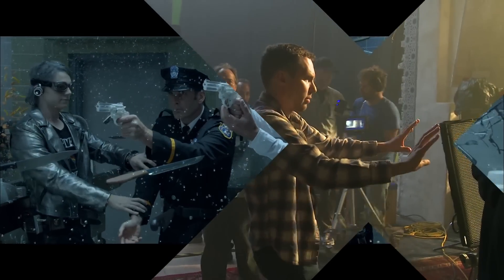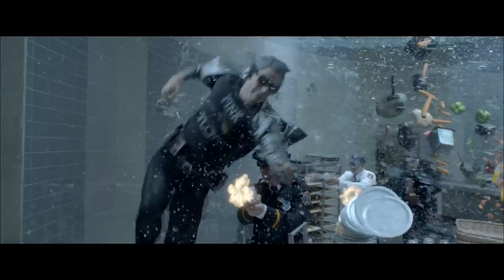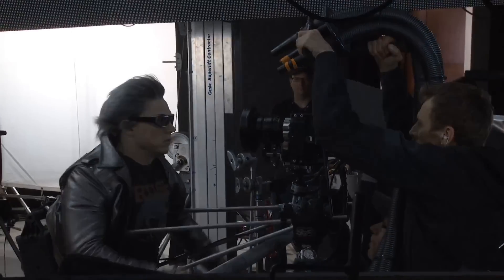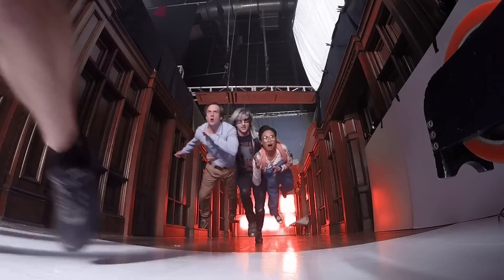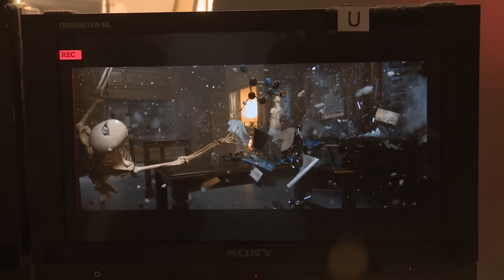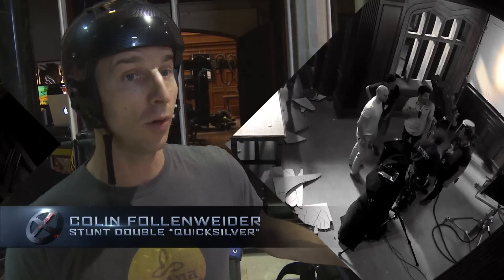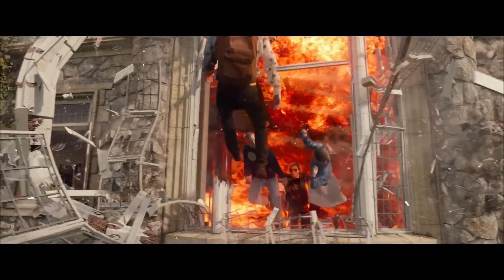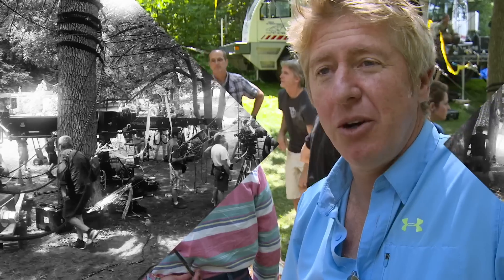X-Men: Apocalypse - Behind The Quicksilver Scene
Fecha de estreno: 19 de mayo de 2016